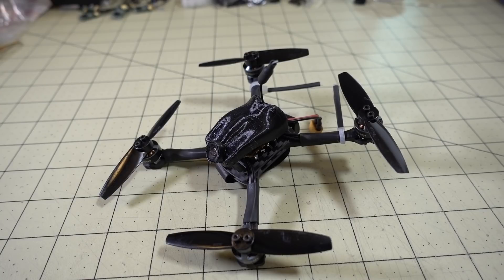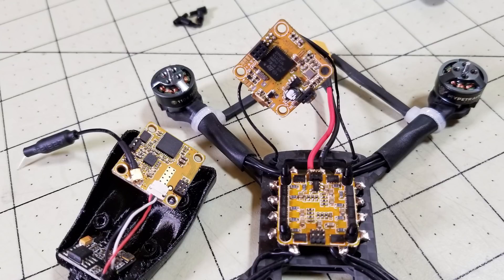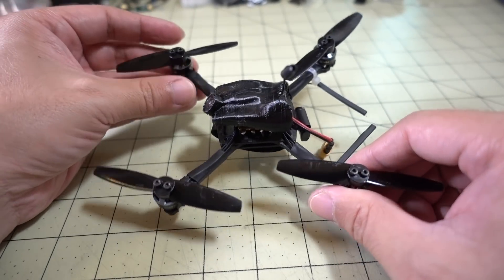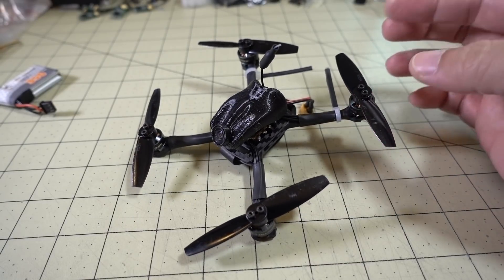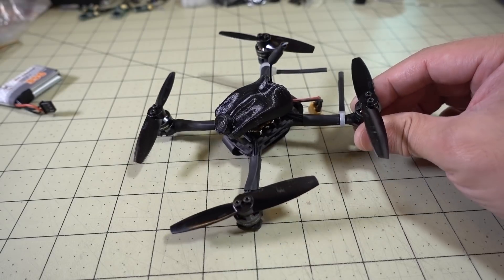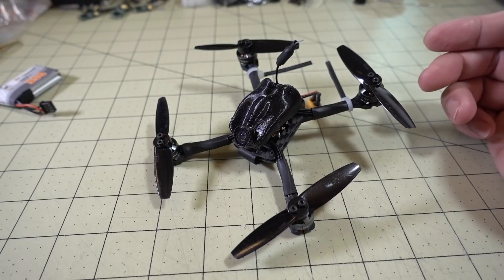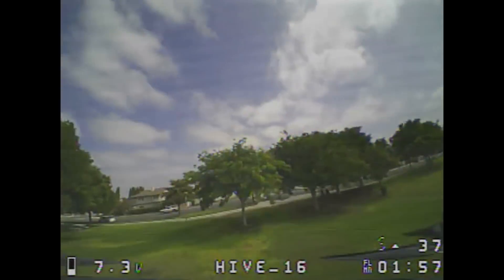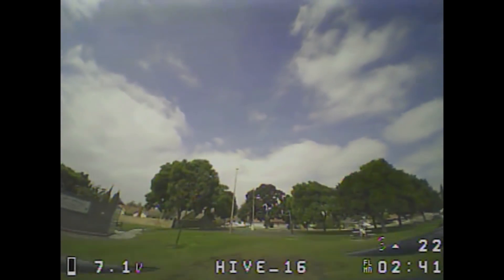NewBeeDrone Hive16 3-inch Micro Drone Prototype 🏁🚁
This is the Hive16 prototype micro from NewBeeDrone that features the new 16x16 stack.  Watch video for more details...

Bitcoin - 12Y5vysDMvgqX4Z7h7iRTsgwWoCNwv9MPs
Ethereum - 0xD8f3758678F3d93539F804e36811f0A04B0D047F
Litecoin - LcyGPS2f3NZxWU6BRkCJ5qdk1zV6jUCtn8